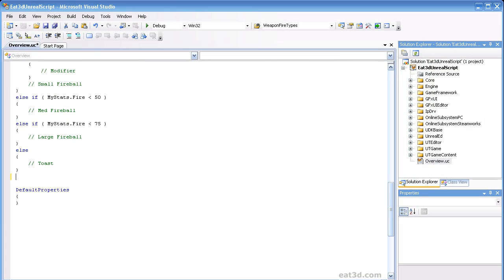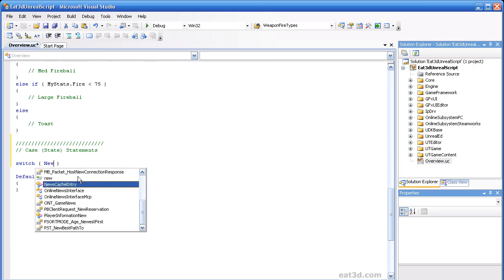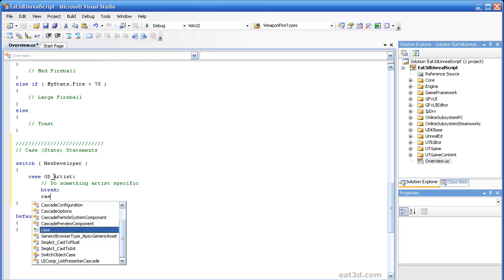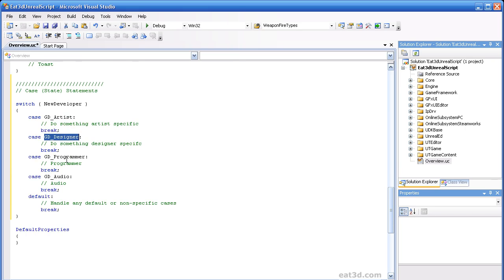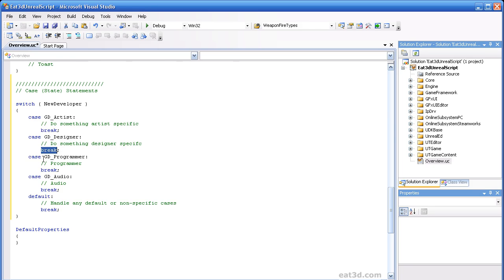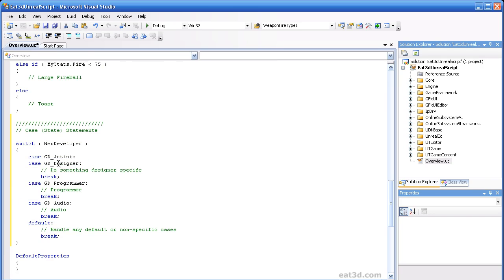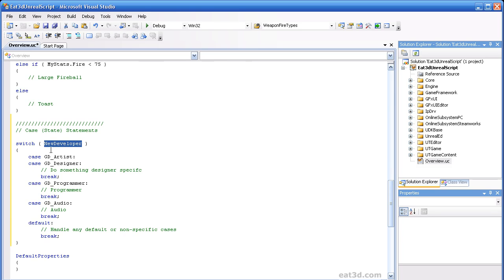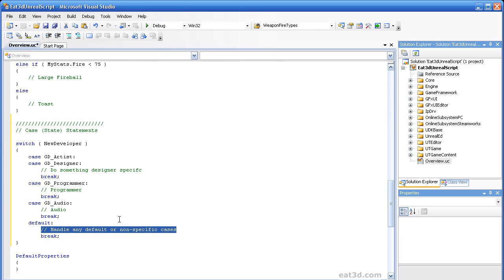UnrealScript 07 - Case